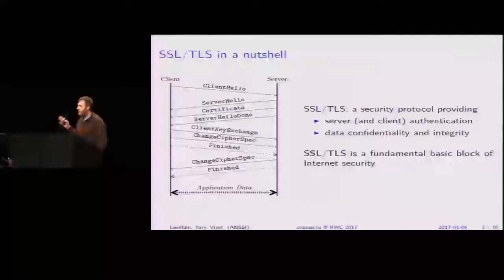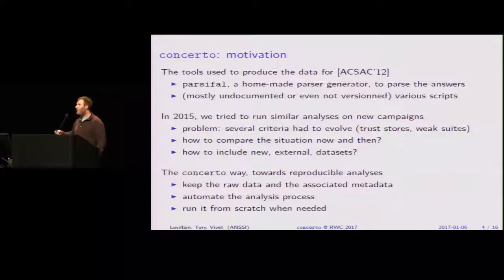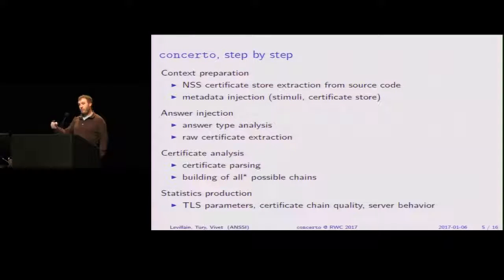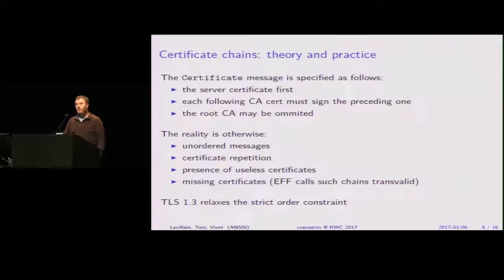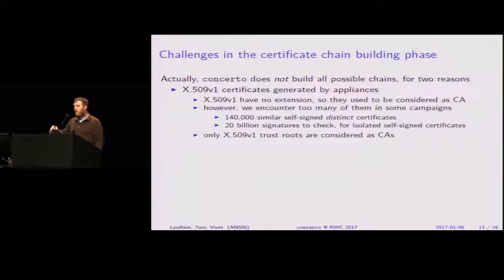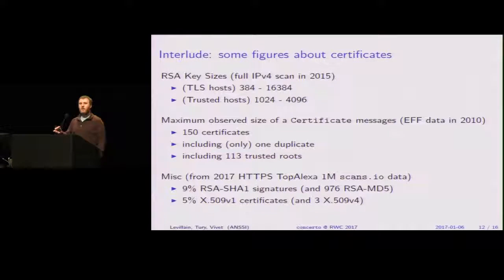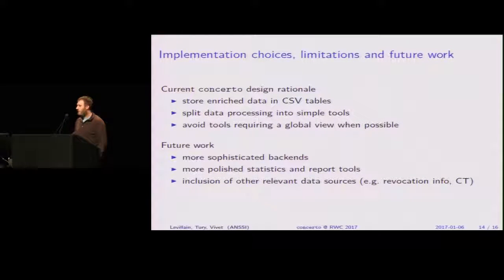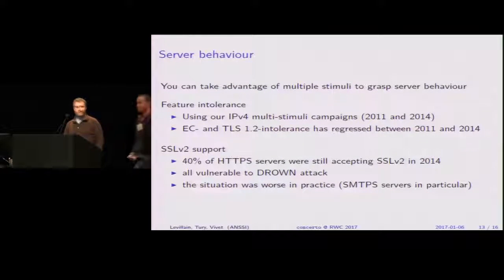Olivier Levillain RWC 2017